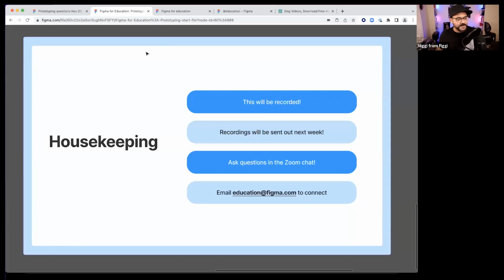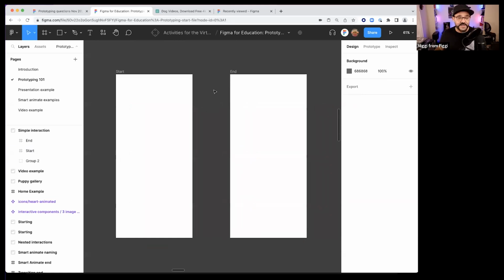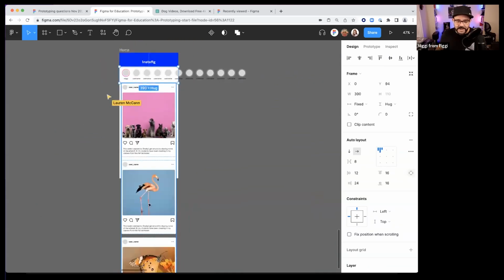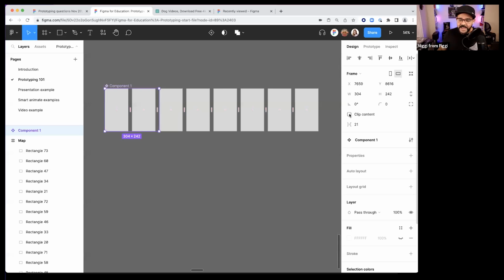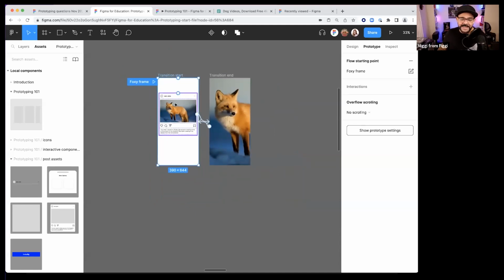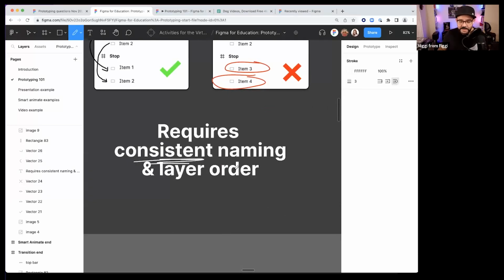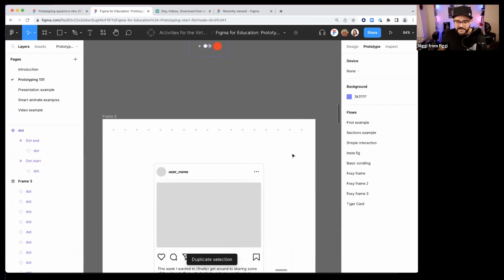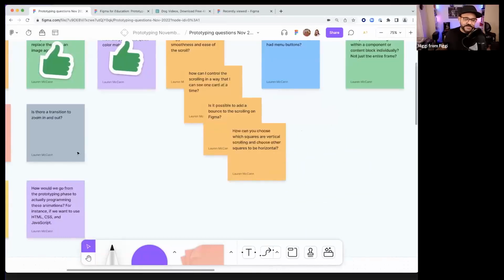Figma for Education: Prototyping with Figma 101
This workshop will be a deep dive into the prototyping features in Figma. We will cover many of the basic frame-to-frame navigation prototypes for devices, and touch upon some of the more advanced capabilities that you can unlock with video, interactive components, and sections.